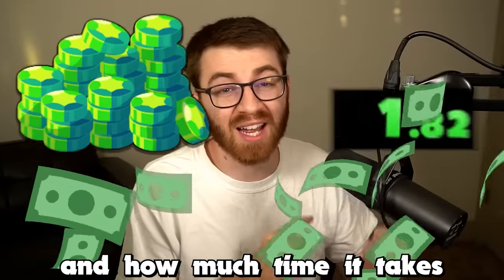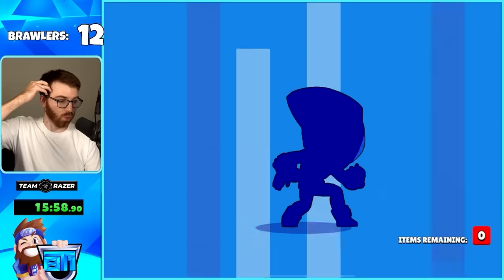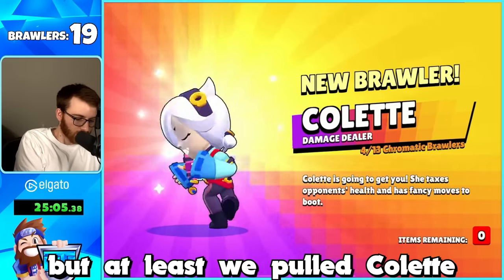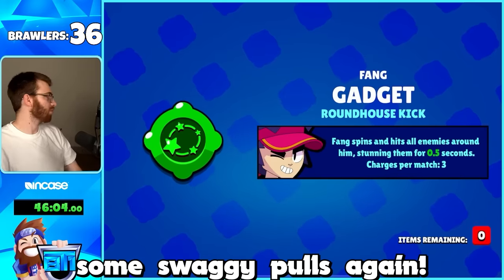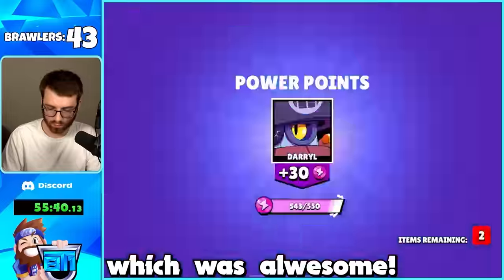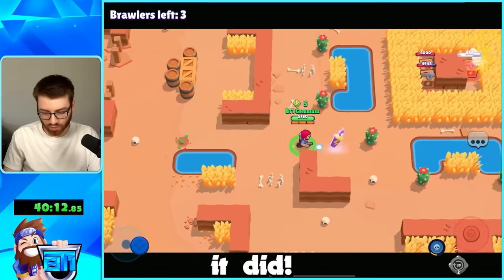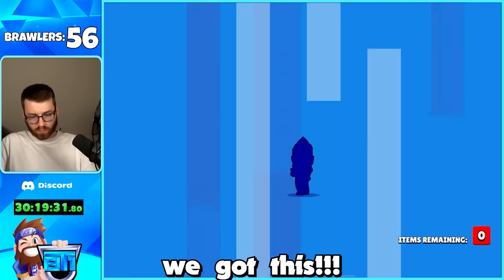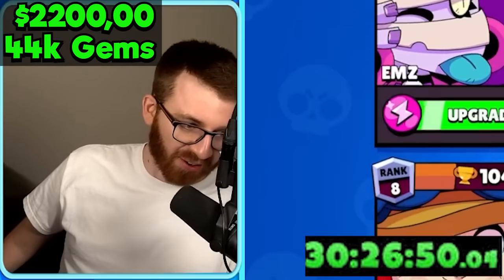I Unlocked EVERY BRAWLER with $2200... AT ONCE!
Brawl Stars Unlocking Every Brawler in 30 Hours | BenTimm1!
Code BT1
Streaming Channel ► @bt1

To we are opening 44,000 Gems of Mega Boxes, push to 10,000 Trophies to unlock EVERY Brawler at Once in Brawl Stars!

0:00 - Intro
0:08 - Unlocking Shelly
0:17 - Unlocking Barley
0:27 - Unlocking Colt
0:30 - Unlocking Otis
0:34 - Unlocking El Primo, Rosa and Penny
0:46 - Unlocking Spike (Insanely lucky)
0:57 - Unlocking Poco & Darryl
1:01 - 7 Mega Box
1:05 - Unlocking Carl, Rico, Max & Grom
1:23 - Buying More Gems
1:37 - Unlocking Fang & Belle Offers
1:45 - Unlocking Jacky & Another 7 Box
1:54 - Unlocking Tara & Meg
2:17 - Unlocking Colette, Bea, Frank, Edgar, Gale, Piper, Sprout, Bibi, Janet, Pam, Nani, Griff, Buzz & Lou
2:49 - Upgrading Brawlers
3:00 - Unlocking Eve & Tons Of Gadgets
3:17 - Unlocking Lola & Squeak
3:27 - Unlocking Gene, Surge & 8 Mega Box
3:47 - Unlocking Mortis & Leon
4:16 - Unlocking Byron, Colonel Ruffs & Bonnie
4:34 - Unlocking Mr. P
4:42 - Trophy Road Brawler Grind
5:34 - Unlocking Nita, Bull, Jessie, Brock, Dynamike, Bo, Tick, 8 Bit, Emz & Stu
6:13 - Unlocking Ash From Free Boxes
6:43 - Unlocking Sandy & Crow
7:40 - Unlocking Amber

Remember to use code 'BT1' in the Brawl and Clash Shop!